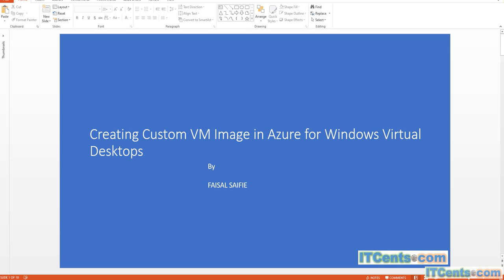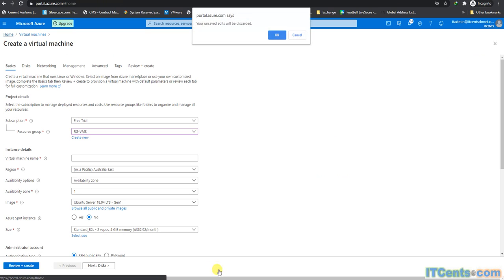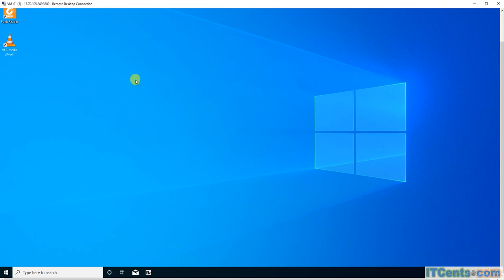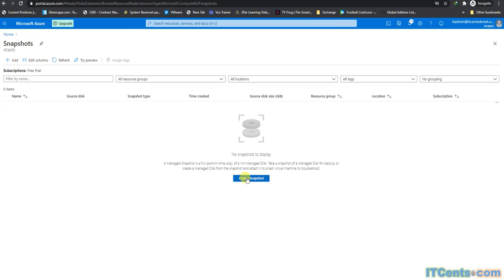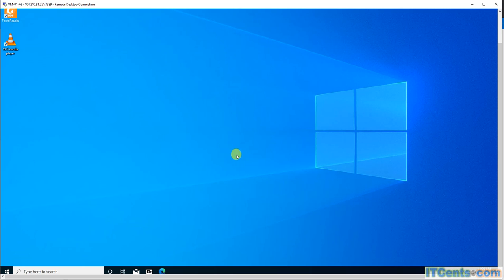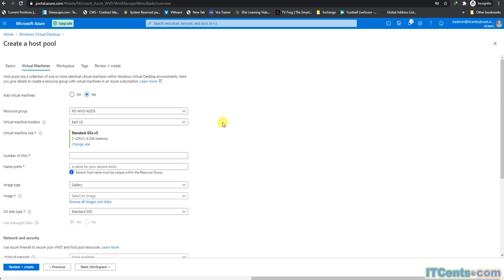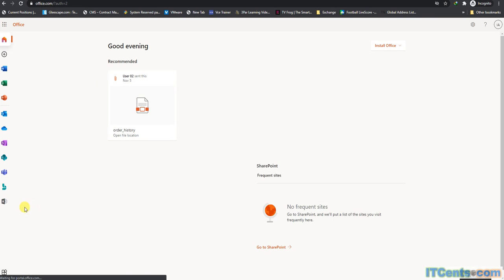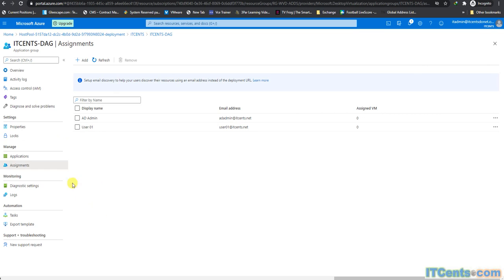11-Using Custom Image with Azure Windows Virtual Desktop (WVD)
In this video i will demonstrate how to use custom image to provision session host with Azure Windows Virtual Desktop (WVD)...